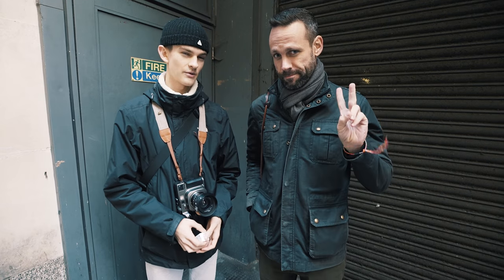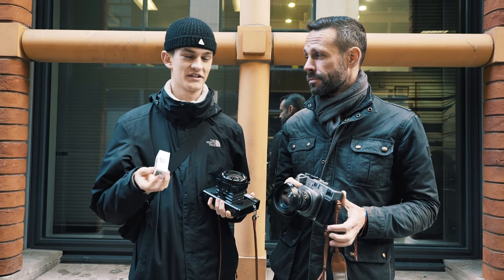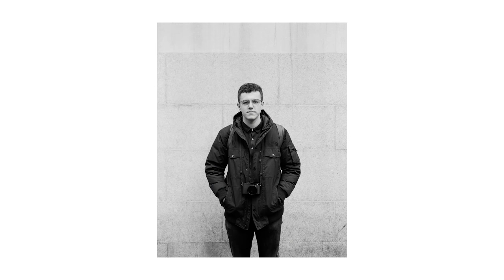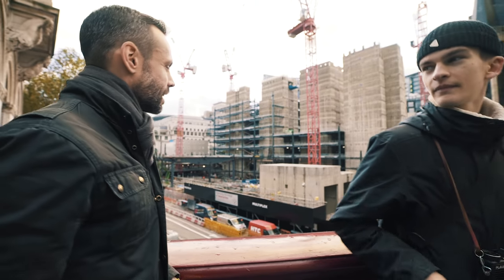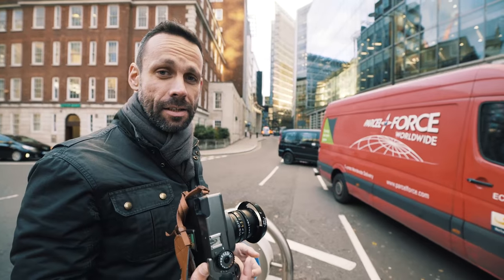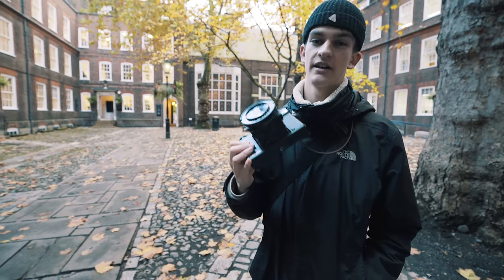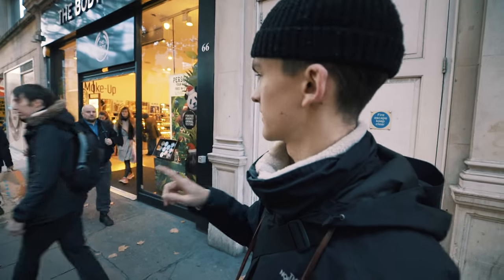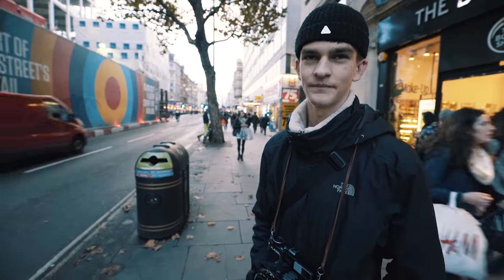Mamiya 7 vs Plaubel Makina 67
George is rejoined by Dan Rubin to swap out their favourite cameras, a Mamiya 7 and a Makina 67 to give them a good test.

Cameras we shot:

Plaubel Makina 67, Mamiya 7 with 65mm f4 lens.

Video recorded on Sony A7s